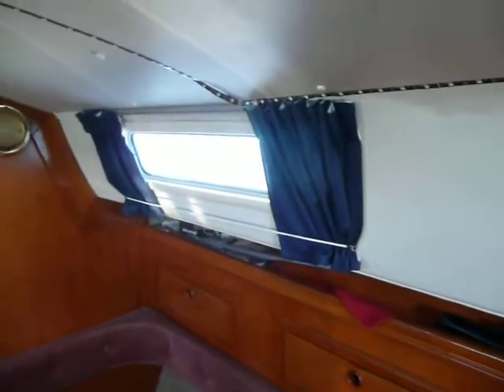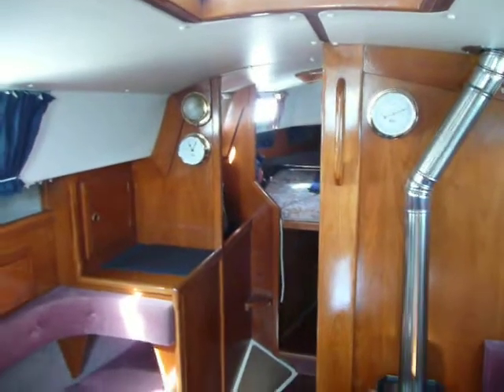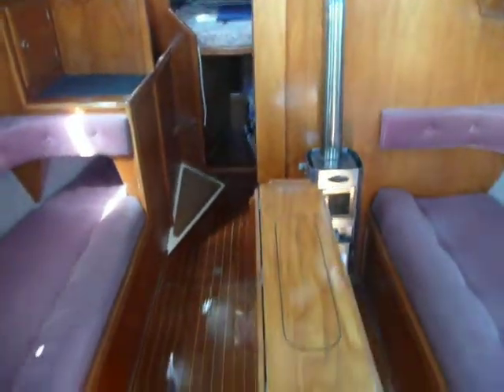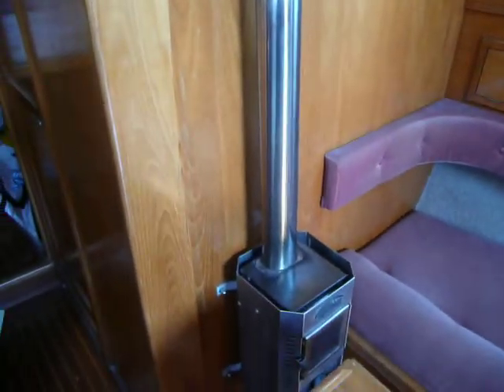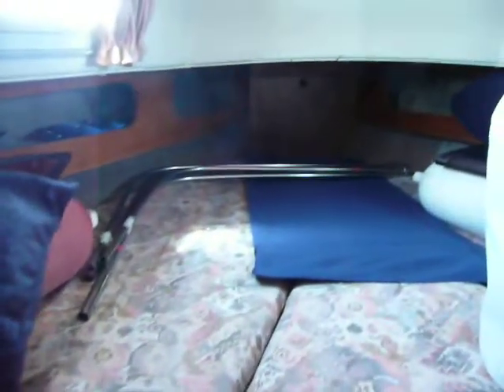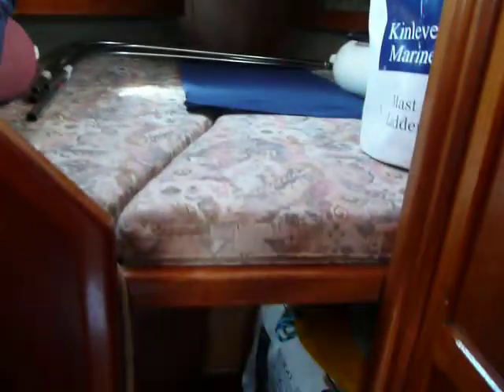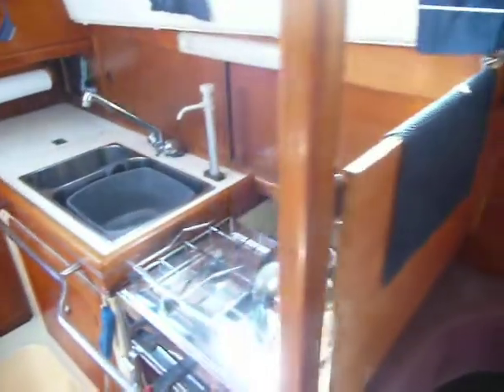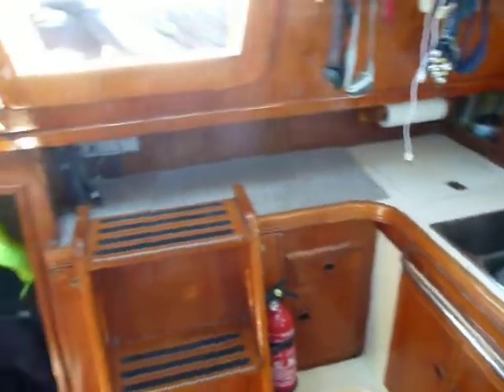Barbican 30 - Boatshed - Boat Ref#313202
Barbican 30 for sale with Boatshed North Wales Photos and video taken by Boatshed North Wales